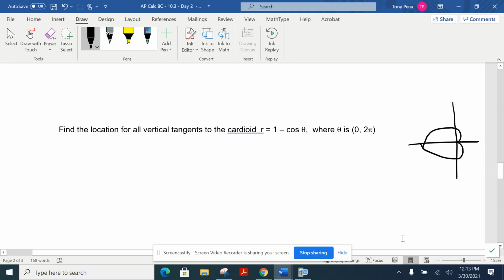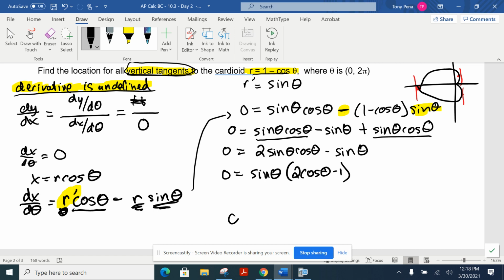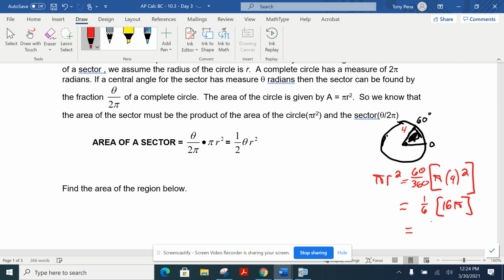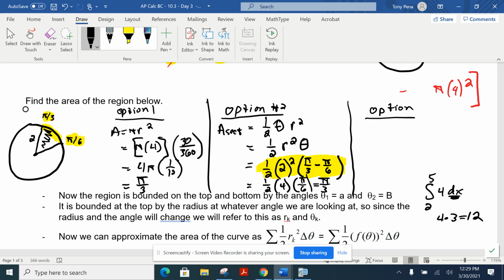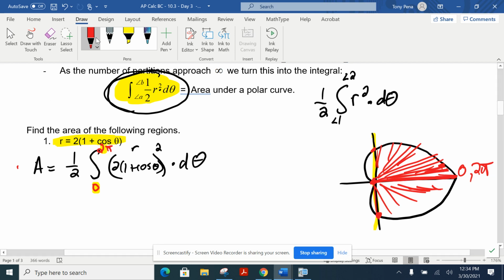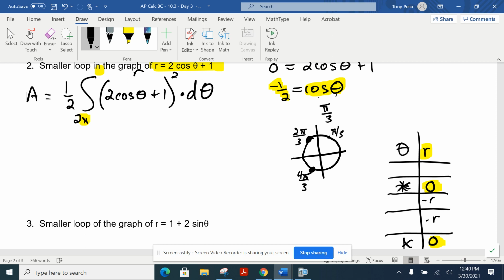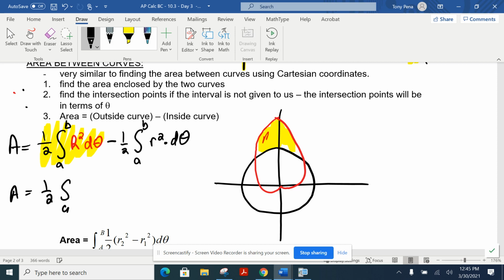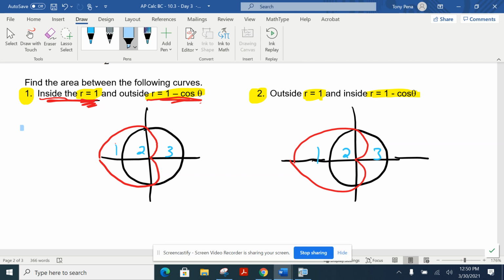10.3 - Day 3 - Part 1